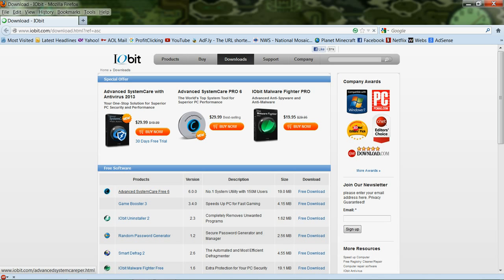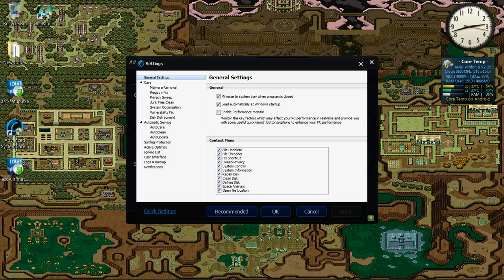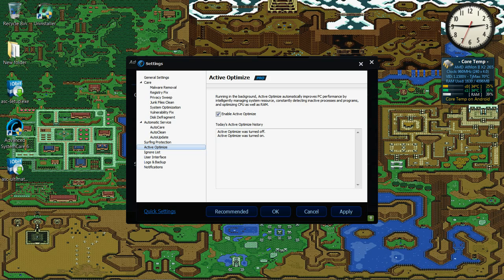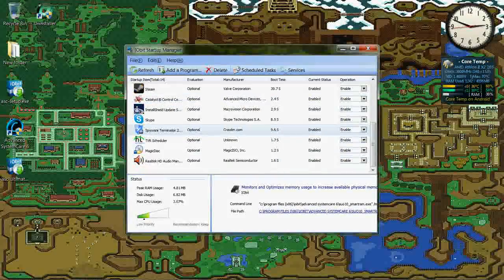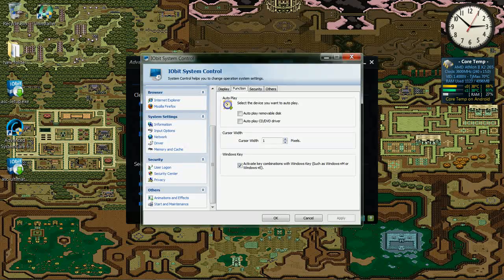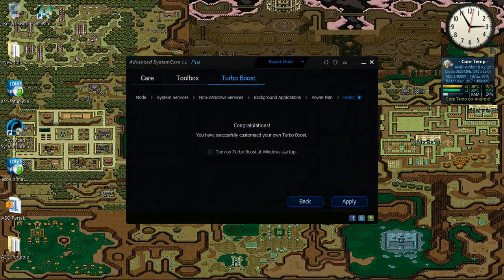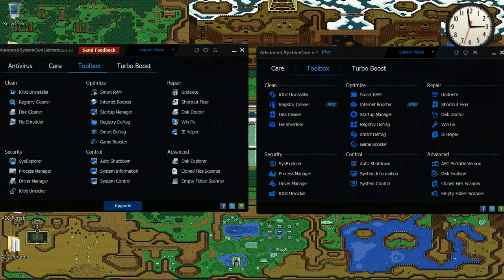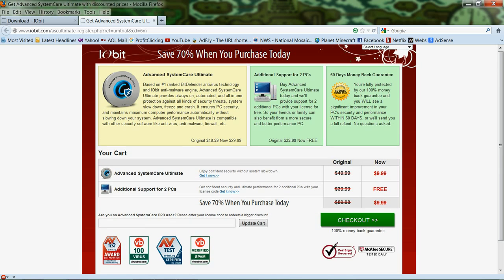How to Use Advance System Care Pro & Ultimate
Advance Systemcare 8 Download

cost only $30 for a key for 3 computer on the ultimate and $15 for the Pro only 1 key